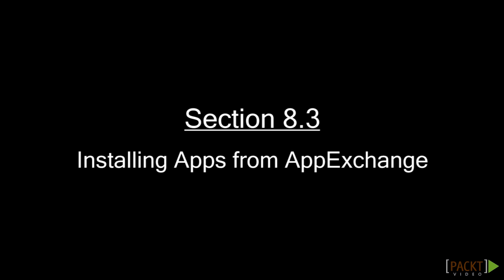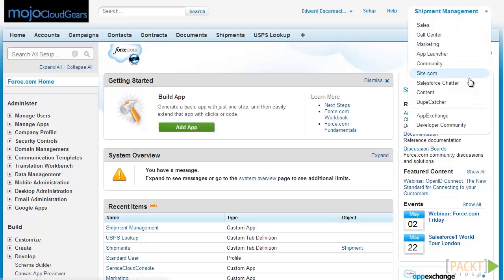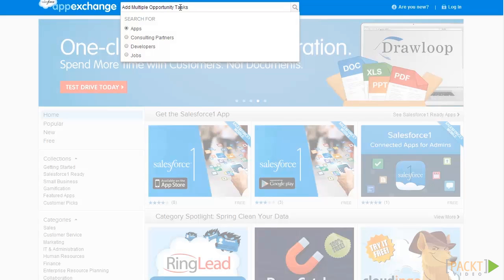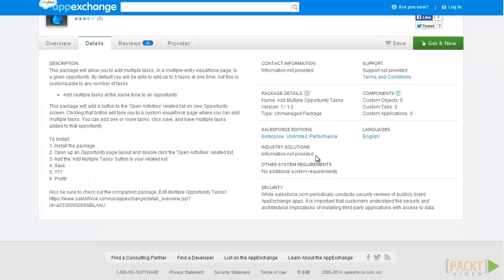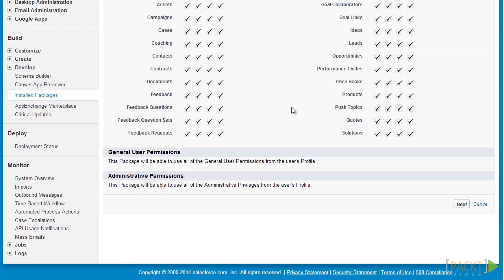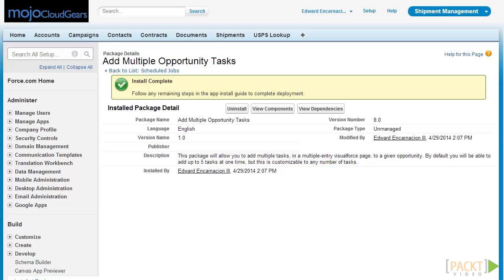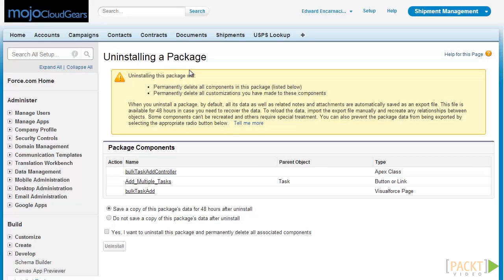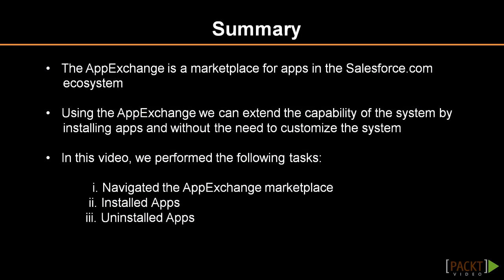038 Installing Apps from AppExchange8m 17s